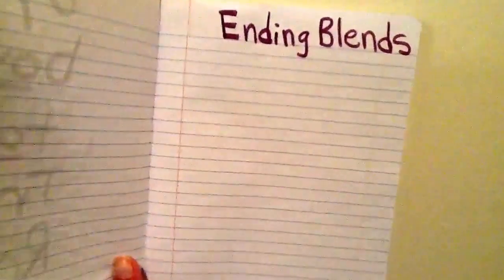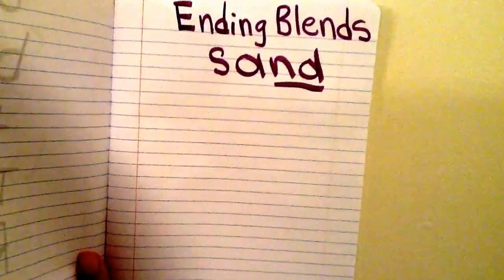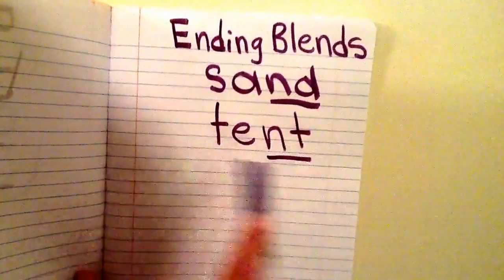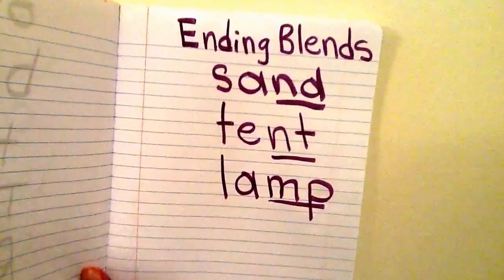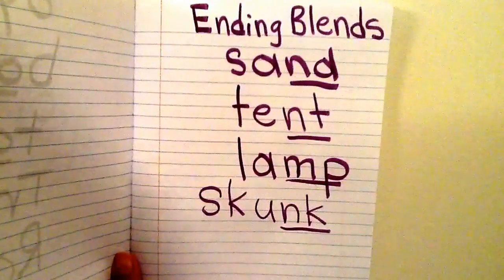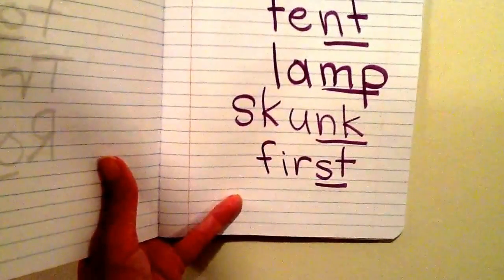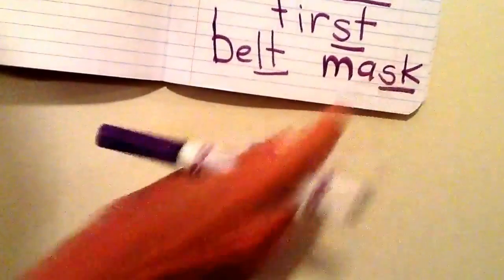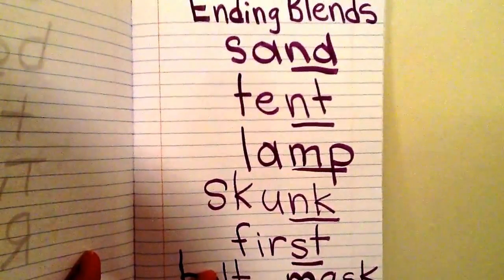Ending blends Minilesson